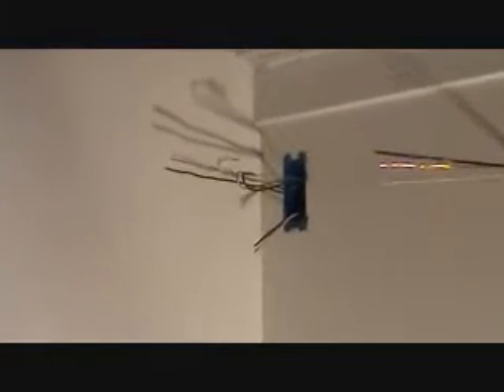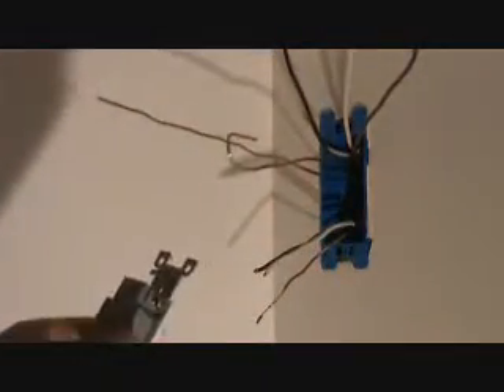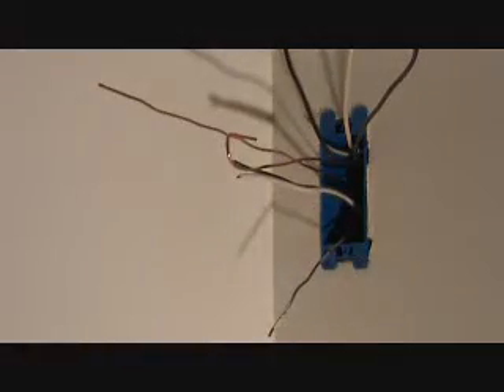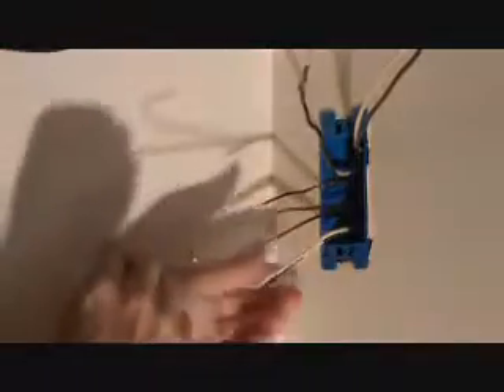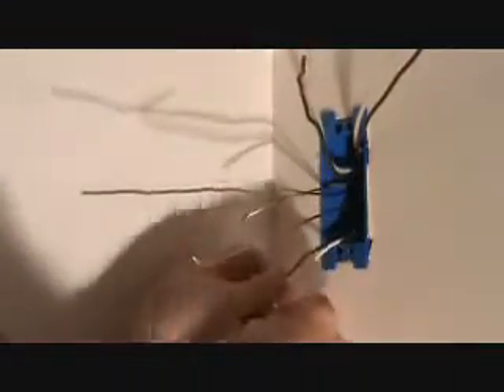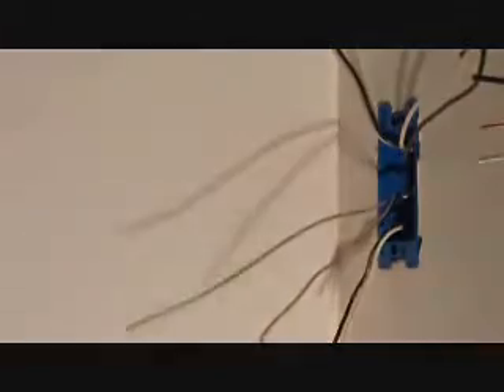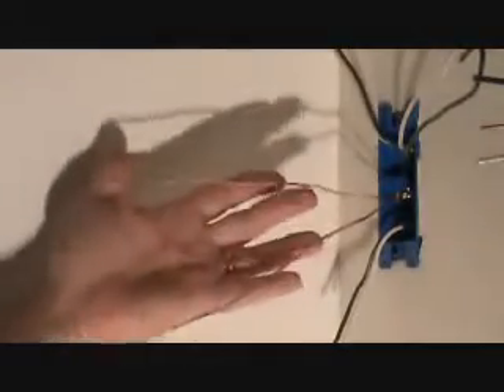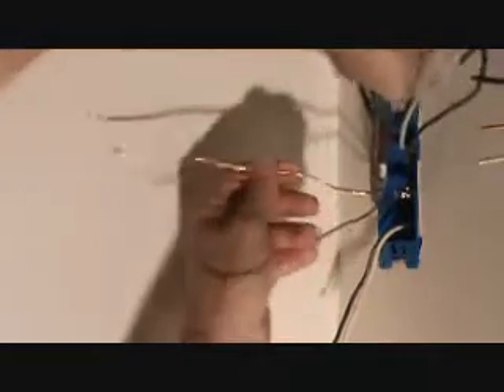How to connect the ground wires for an electrical outlet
How to connect the grounds wires for an electrical outlet is easy...when you know
how. Have you ever had a need to install an electrical outlet but weren't entirely sure how to attach &/or connect
the ground wires all together? Joe made this video especially for you then! it's not as difficult as you may have
first thought on how to connect the ground wires for an electrical outlet. If you knew how to install one electrical
outlet then guess what. Of course you can hook up all of your electrical outlets for now on. Get it going & learn
how to do this easy project, first starting off with knowing how to connect the ground wires getting ready to
install an electrical outlet.